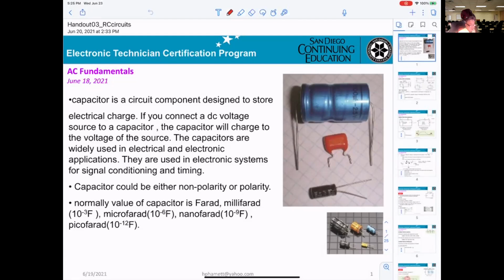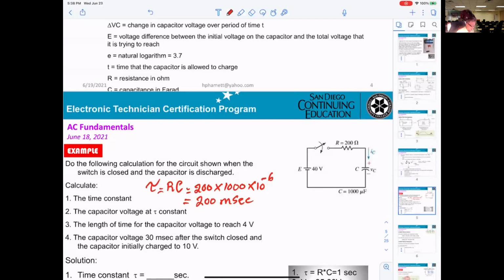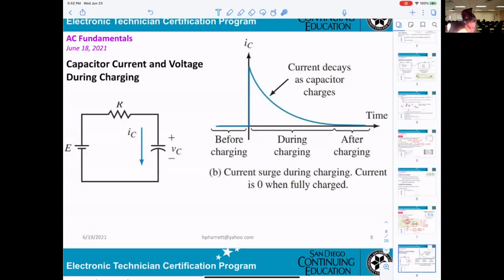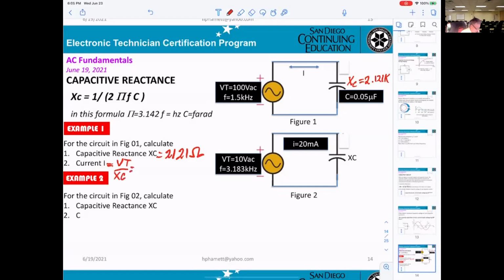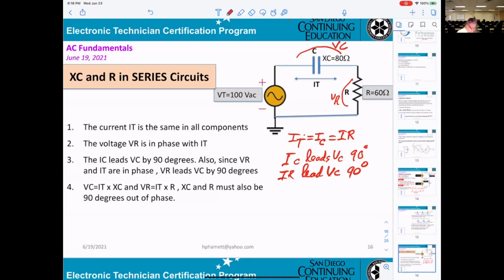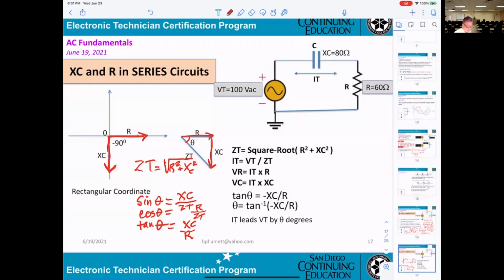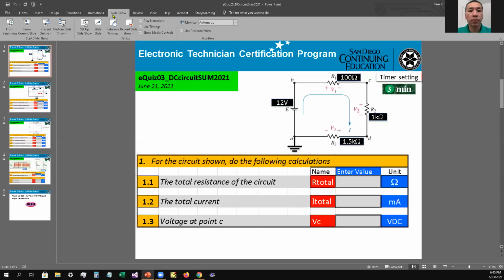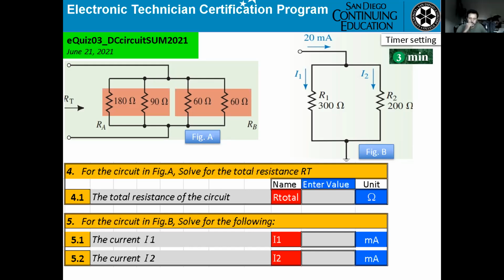Tech I RCSeris Circuit